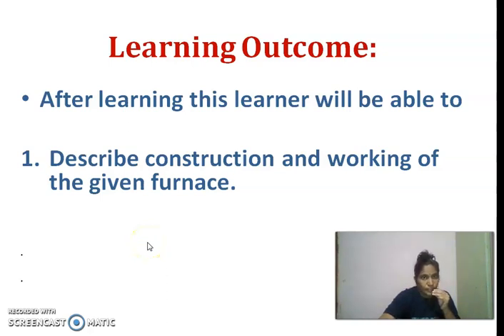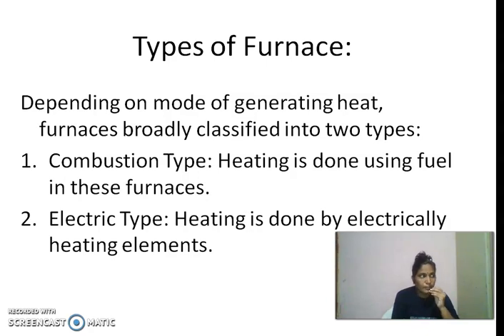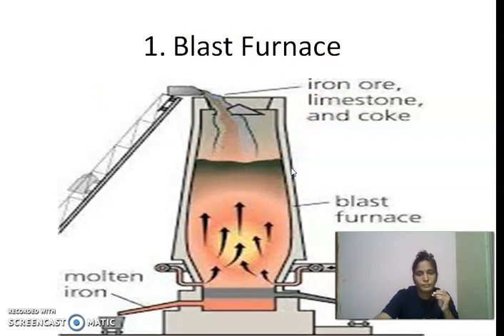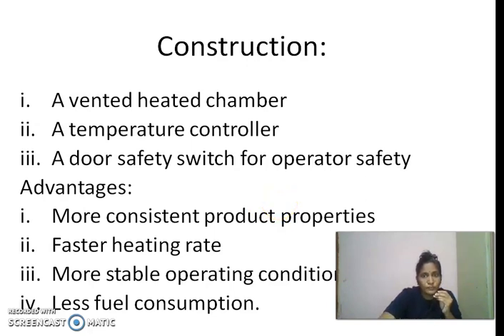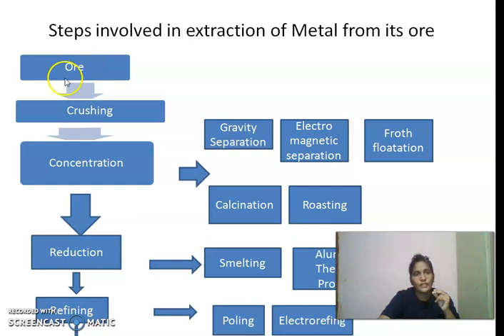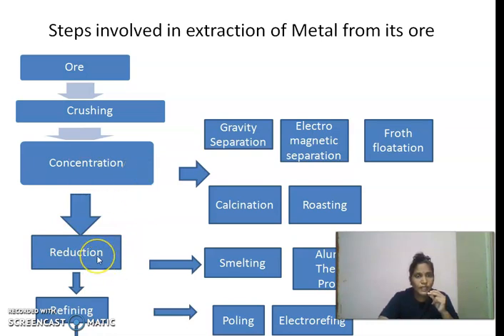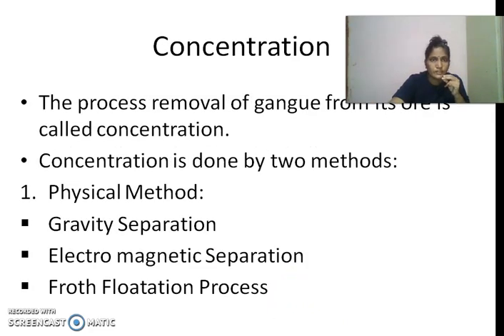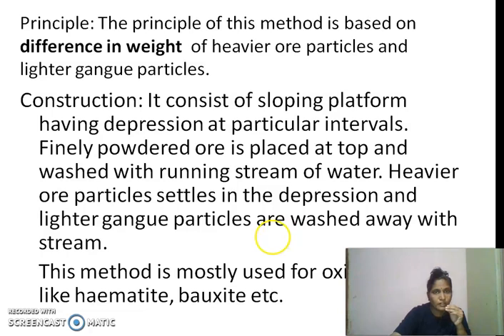Chapter 4 Metals, Alloys, Cement and Refractory Materials Part 2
For Diploma Students of Mechanical & Civil Engineering of First Year